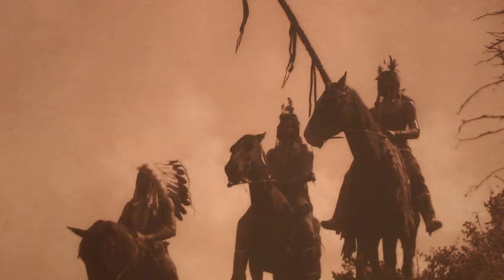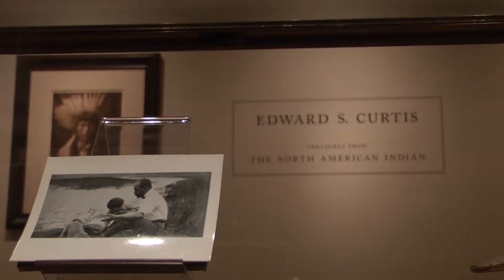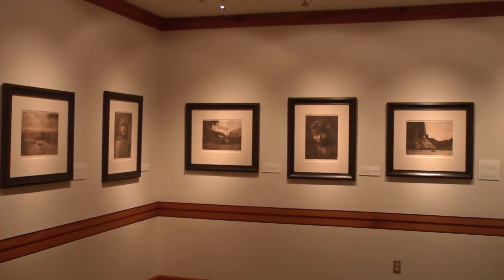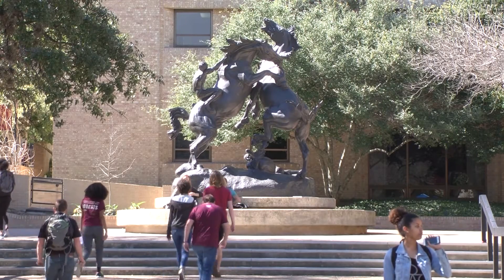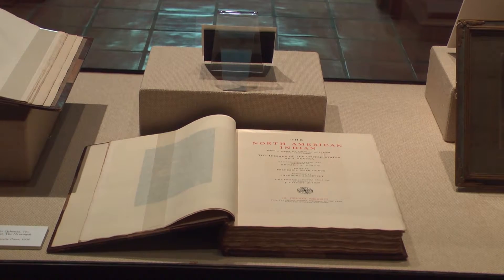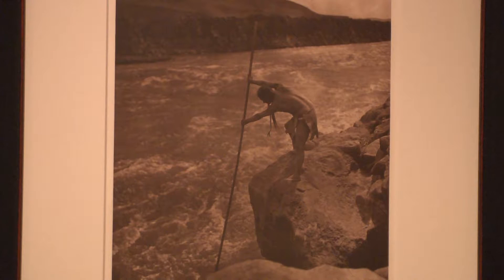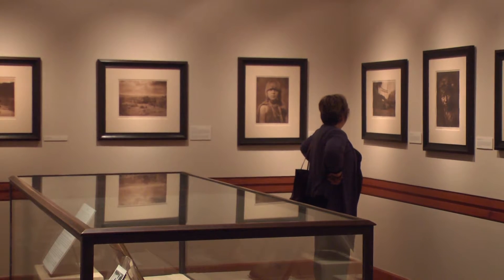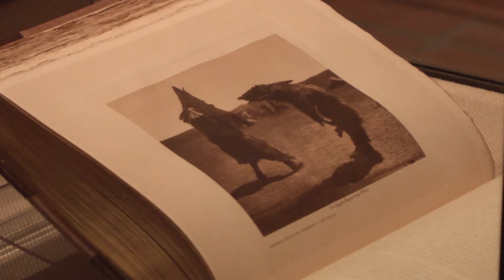Curtis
The Wittliff Collection has a new exhibit that highlights the lives of American Indians between 1901 and 1926.  Studio A’s Sydni Emery shows us the works of Edward S. Curtis and what the exhibit means for visitors. Videographer: Daniel Herrera